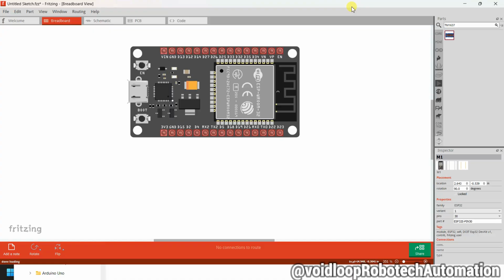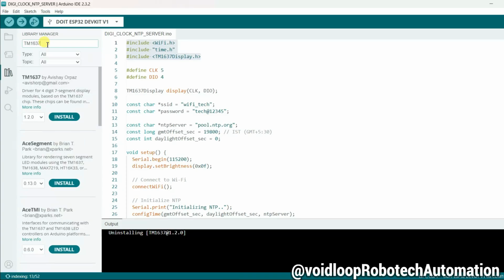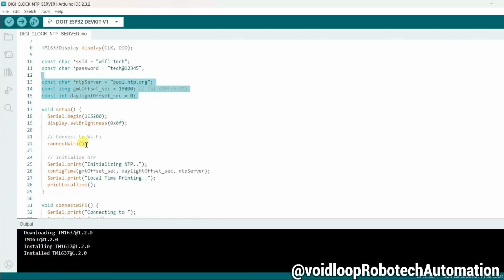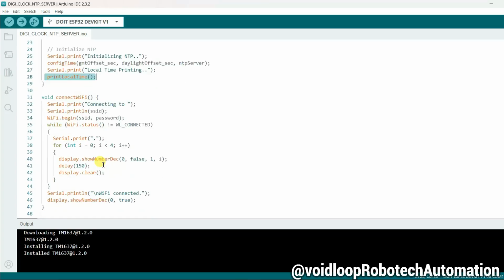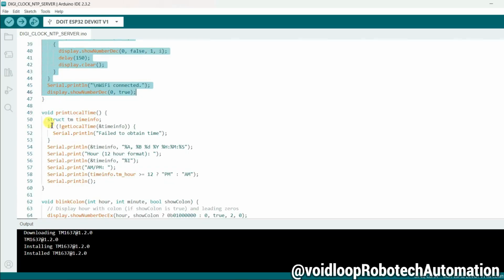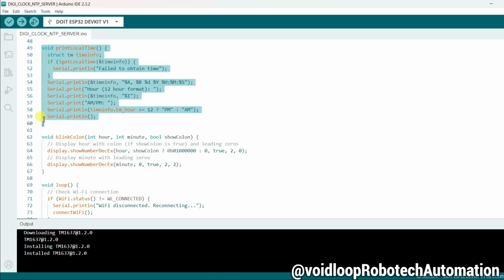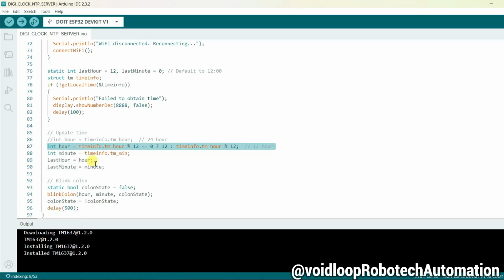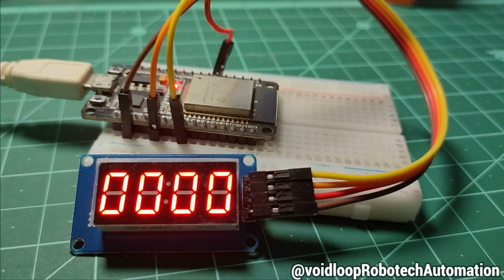46 Build a Smart Digital Clock with ESP32 & TM1637 Time Sync via NTP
About Video:
Looking for a simple yet effective way to build a digital clock? In this video, we’ll create a smart digital clock using an ESP32 microcontroller and a TM1637 7-segment display, syncing time with an NTP (Network Time Protocol) server for real-time accuracy!
🔹 What You’ll Learn:
✅ How to set up an ESP32 with TM1637
✅ How to fetch and synchronize time using NTP
✅ Code walkthrough & explanation
✅ Tips to improve accuracy and display